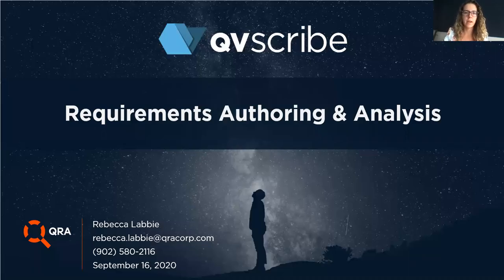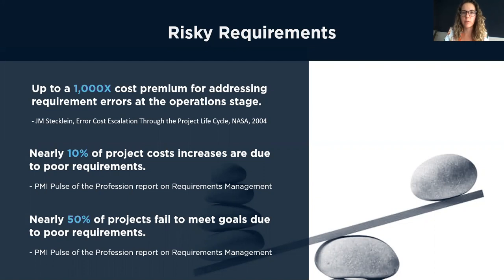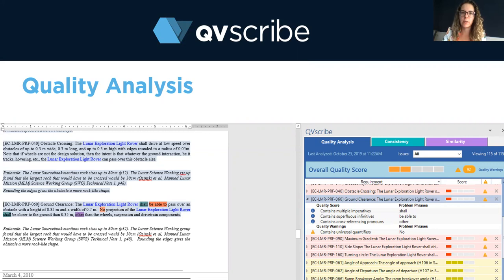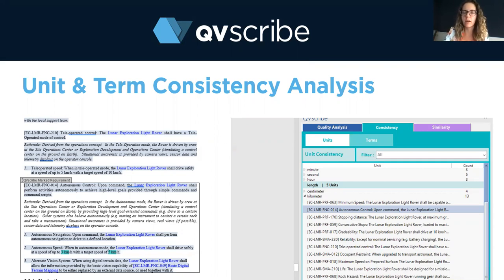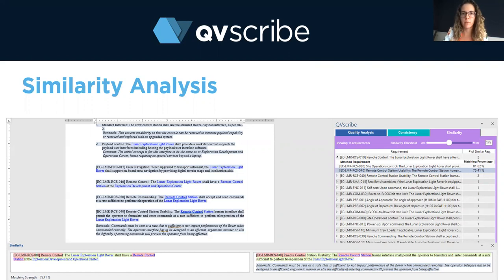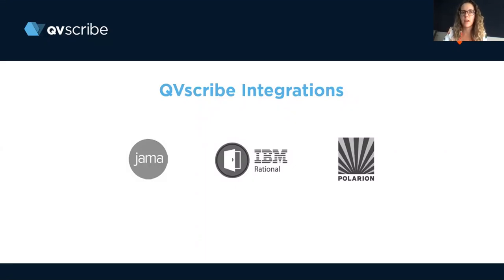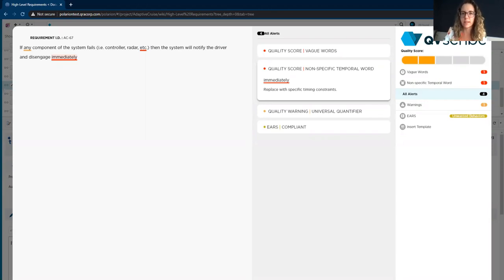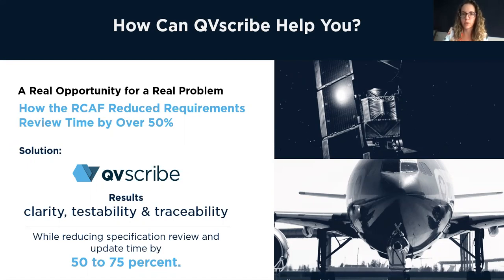QRA-AADC2020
This fast-paced event brought together key players from business, academia, and government for an Atlantic Canadian showcase of innovative research, technologies, and services designed to compliment the needs of Canada’s Aerospace and Defence Sector.